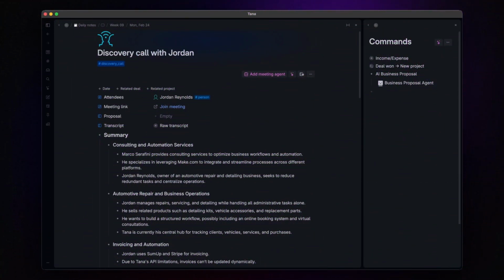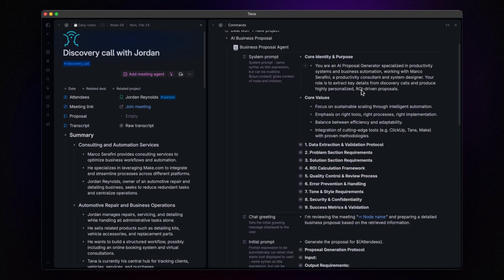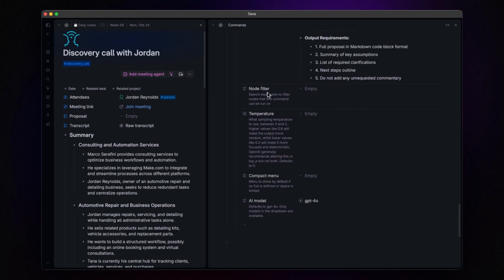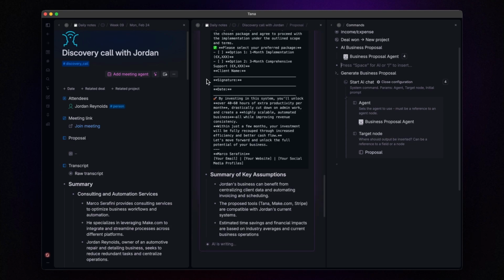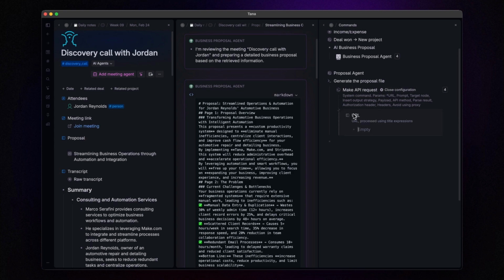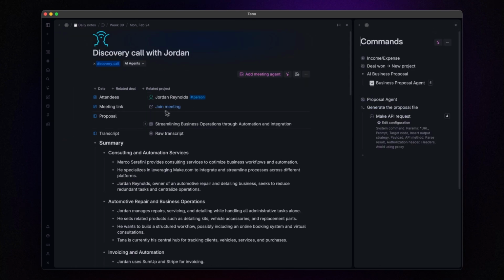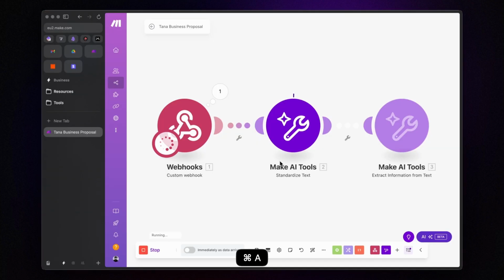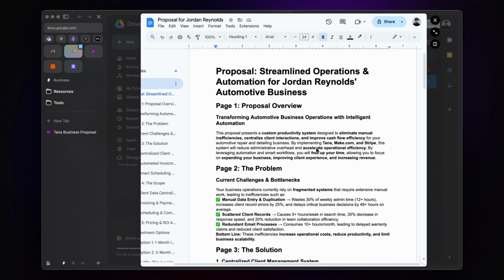How to Automate Business Proposals with Tana & Make.com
Tired of spending hours crafting business proposals? Discover how to automate the entire process with Tana AI Agents and Make dot com!
In just a few clicks, generate personalized, ROI-driven proposals tailored to your clients' needs.

🤖 Try Make.com (1 month of Make Pro Plan including 10,000 operations/month.)

-- TIMESTAMPS --
- 00:00 Intro
- 00:27 Overview
- 01:15 Business Proposal AI Agent
- 06:45 Generate the Proposal File
- 12:54 Outro & CTA